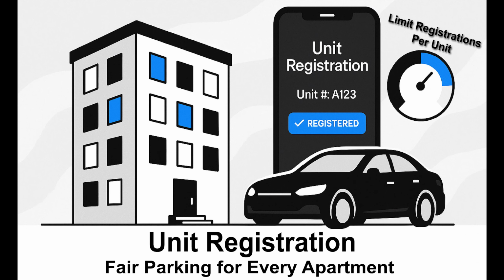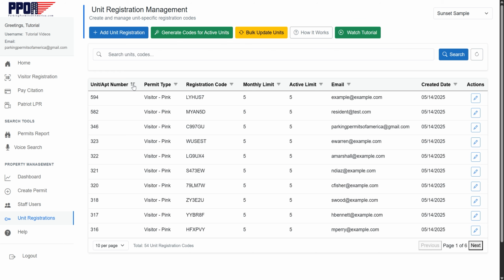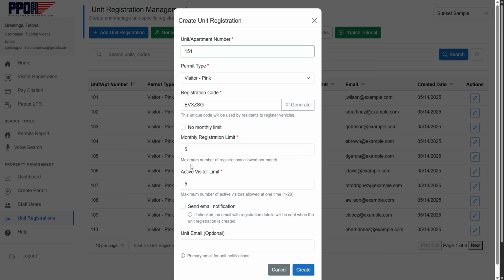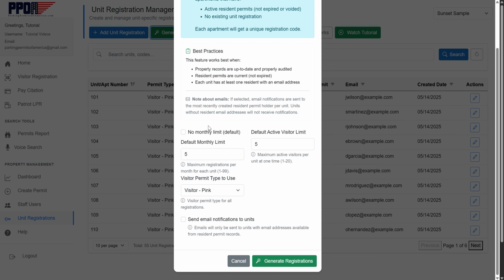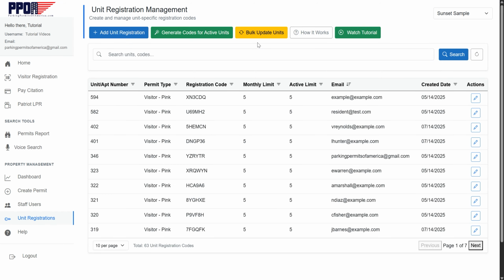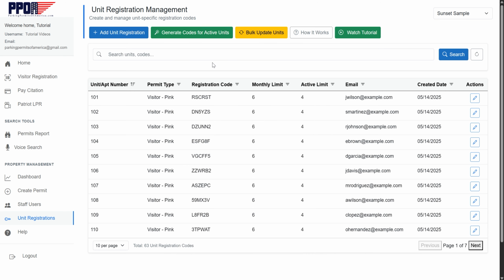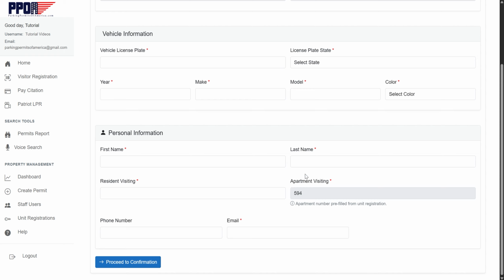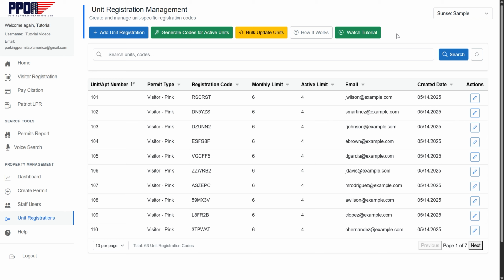Parking Permits of America | Unit Registration System Tutorial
Learn how to use our powerful Unit Registration system for property managers.
This tutorial walks you through setting monthly visitor permit limits per apartment unit while maintaining all existing registration rules — now with the added option to enable Active Visitor Limits for even greater control.

In this video, you'll discover:

- How to access and navigate the Unit Registration feature
- Creating individual unit registration codes
- Bulk generating codes for active residents
- Setting and updating monthly registration limits
- Enabling and applying Active Visitor Limits (if activated by a PPOA admin)
- Managing email notifications for residents

Perfect for property managers looking to streamline visitor parking management, prevent overcrowding, and improve resident satisfaction.